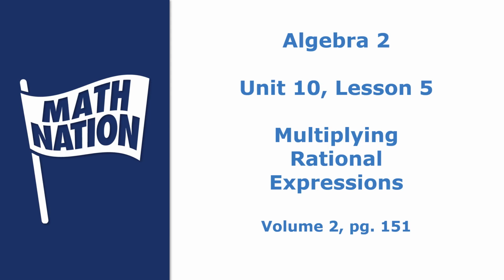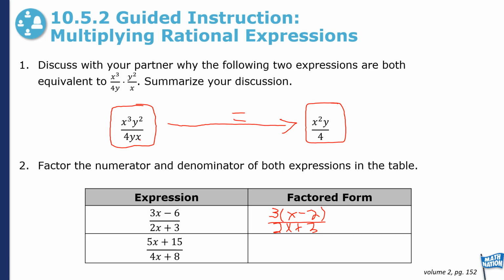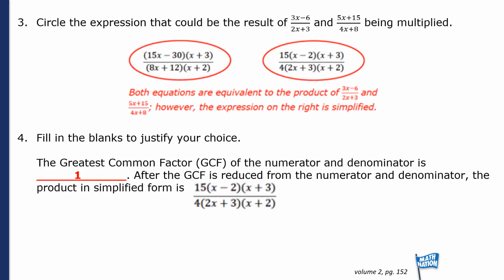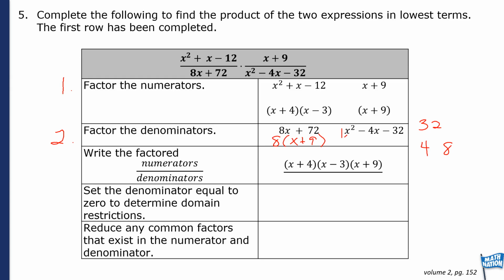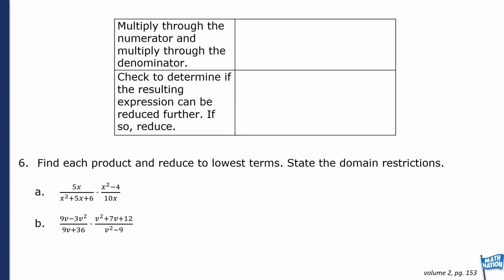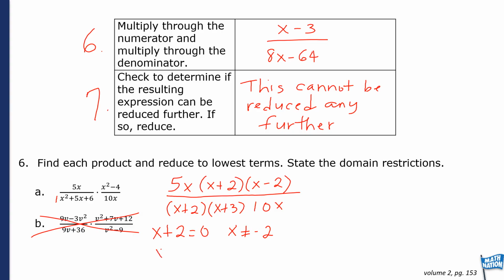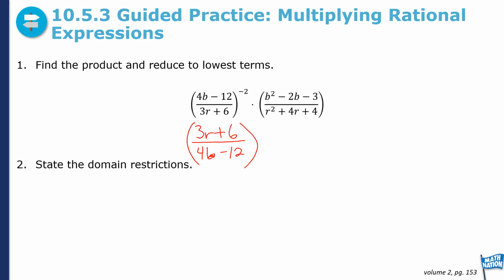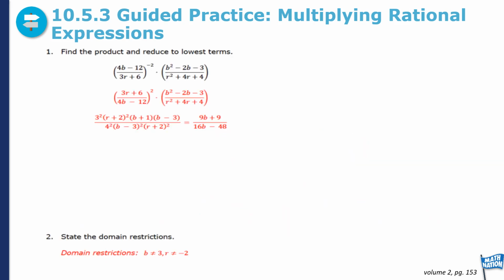MULTIPLYING RATIONAL EXPRESSIONS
Full video lesson on multiplying rational expressions. Complete with guided steps on factoring and canceling like terms in the numerator and denominator.